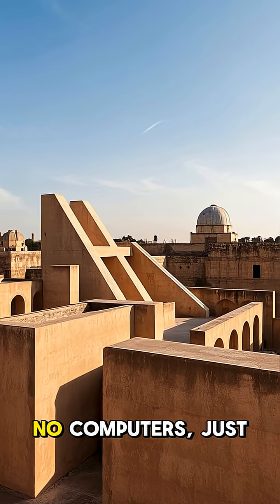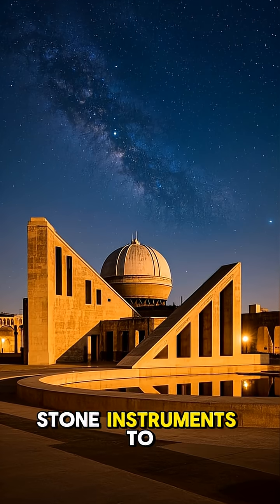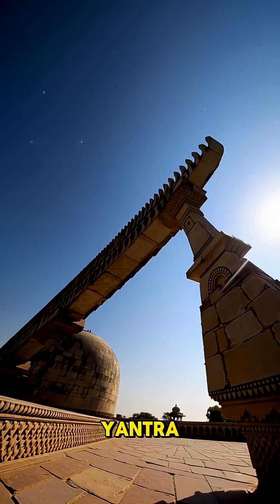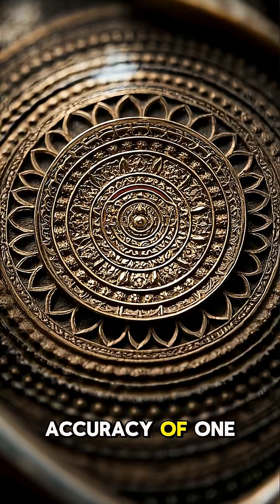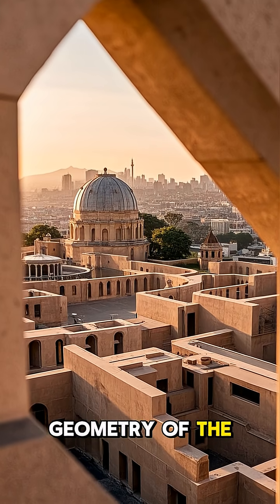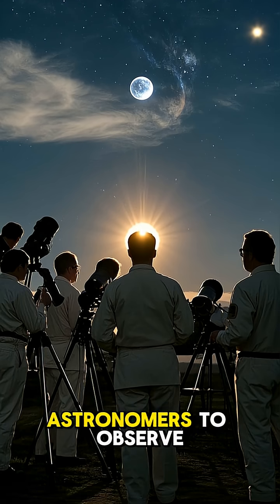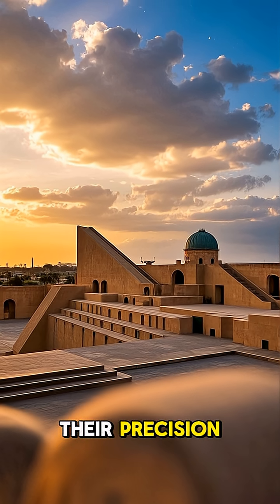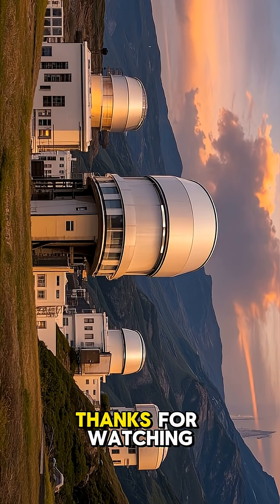Jantar Mantar – The Stone Observatory That Tracks the Stars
Built in the 1700s, Jantar Mantar’s giant stone instruments can track stars, planets, and eclipses with stunning accuracy—without any modern technology.